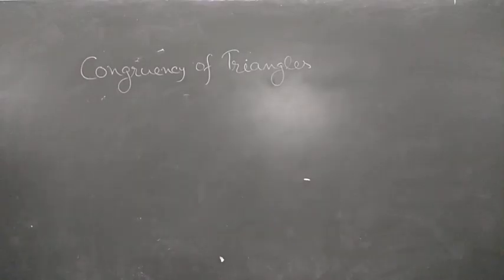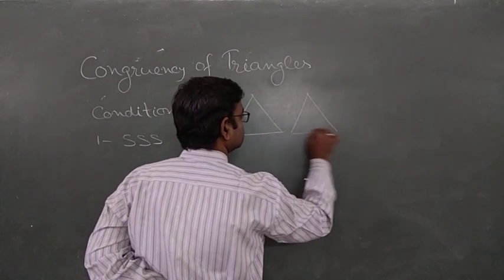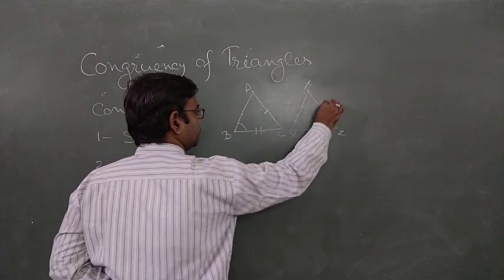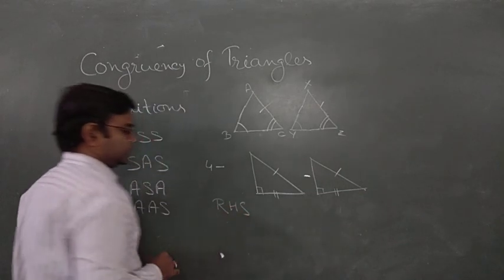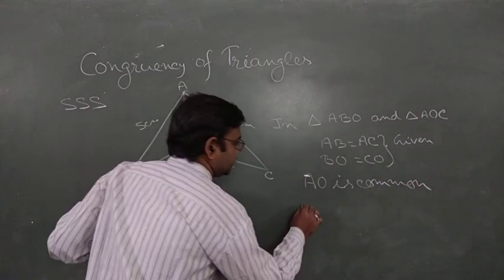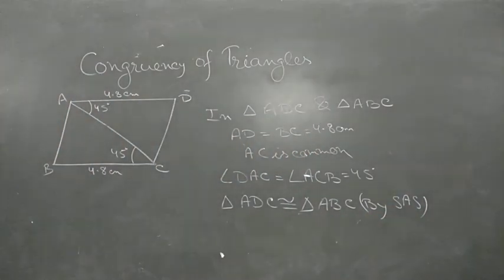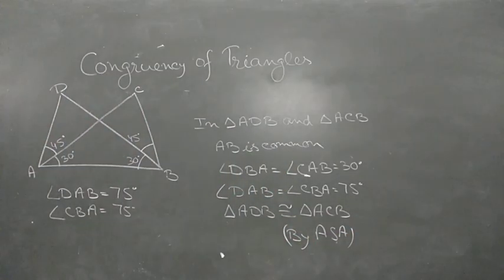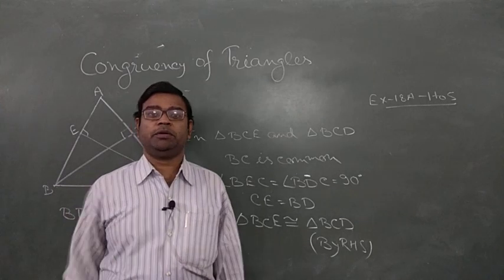Class - 7, Subject - Maths, Triangles (Part 2)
Congruency of Triangles